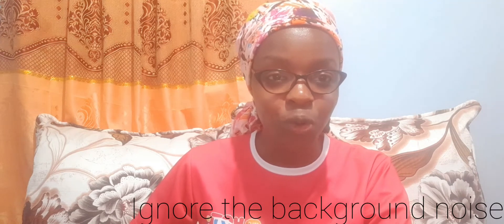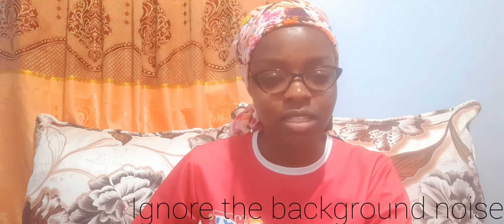EASIEST way to get a KRA PIN//company's KRA PIN.